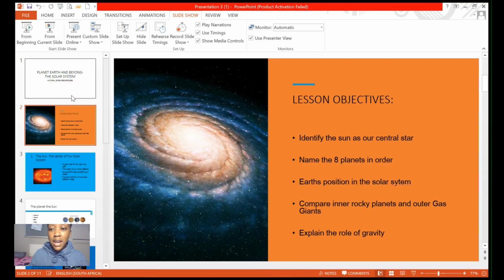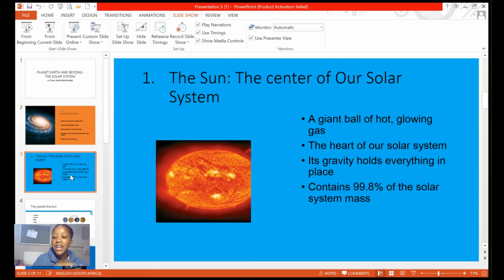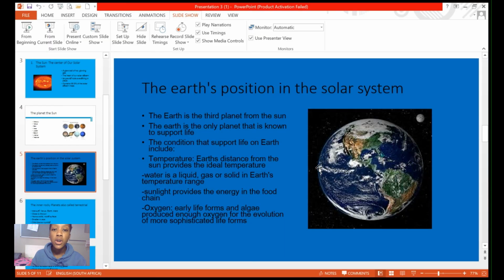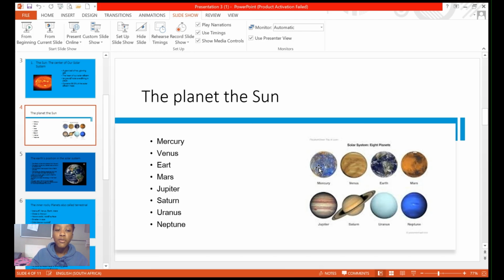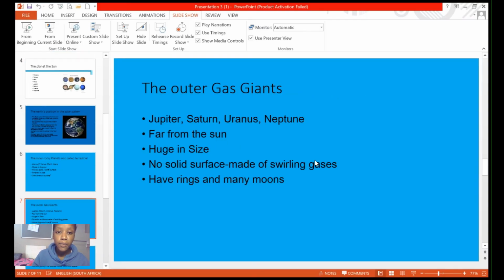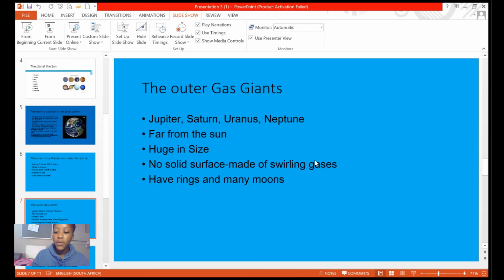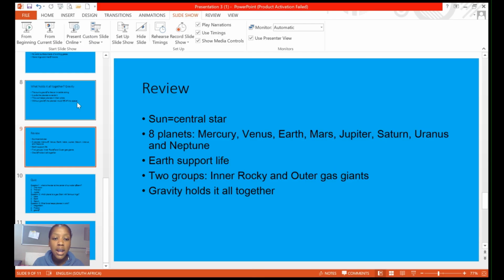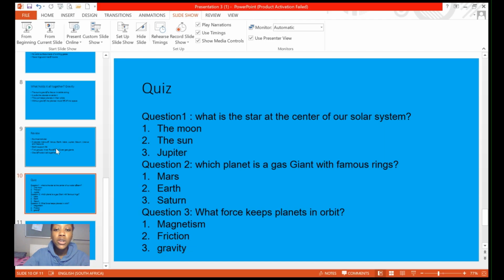solar system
welcome to our solar system! in this video we explore the sun, planets and other objects that orbit our star. Perfect for grade 8 learners